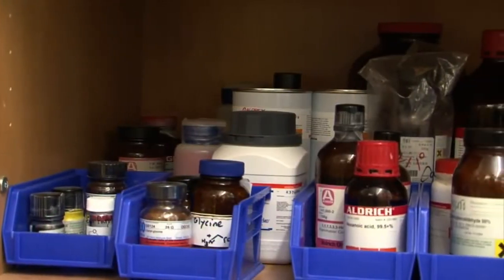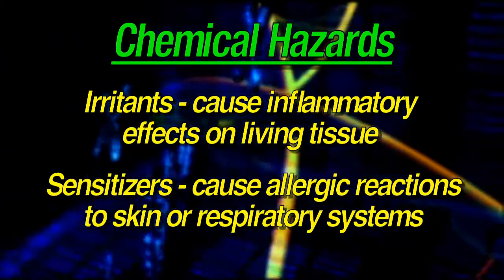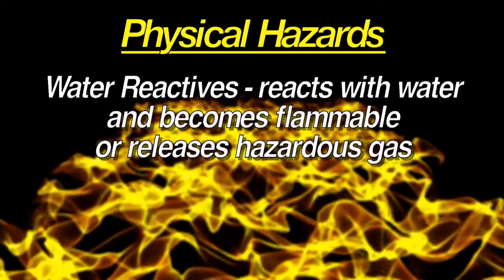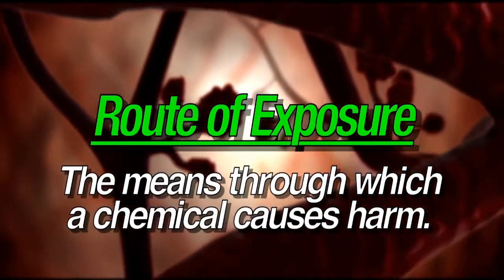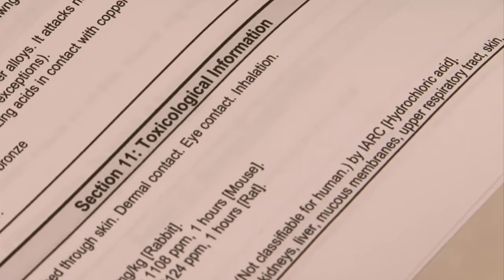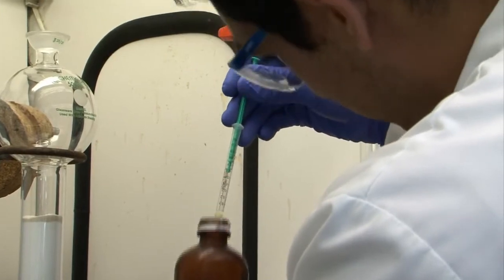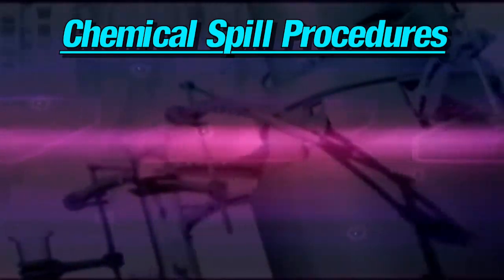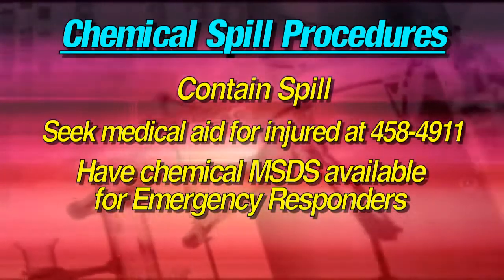Laboratory Safety Guidelines